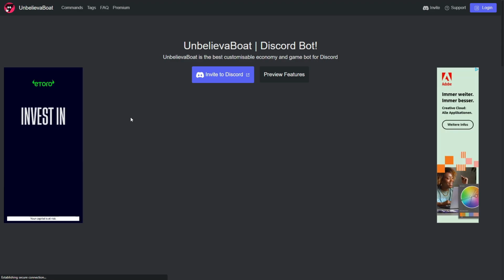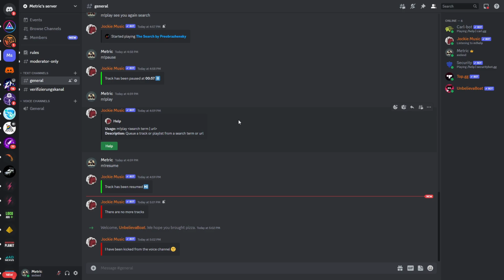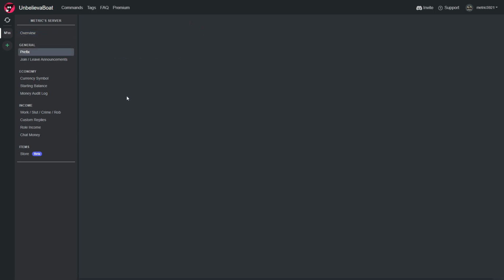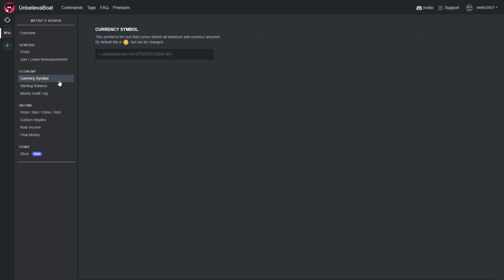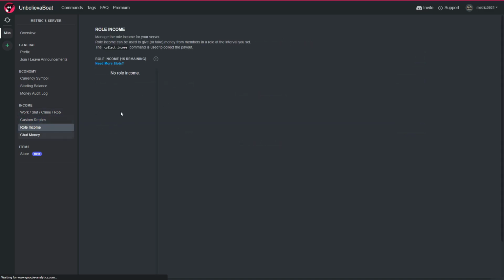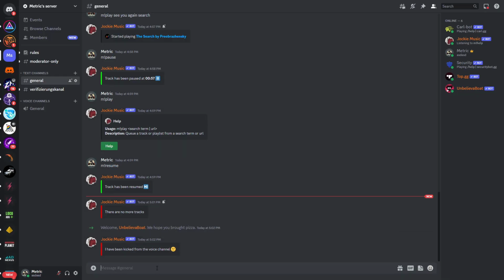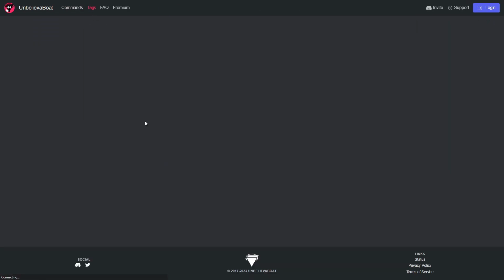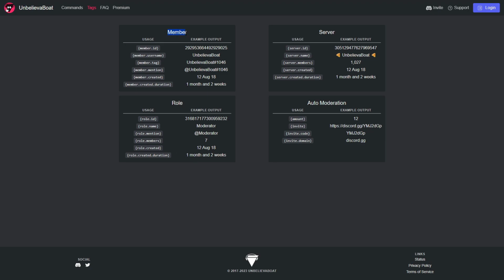How To Setup Unbelievaboat on Discord (2025)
In this video I will show you how you can setup unbelievaboat in your discord server.